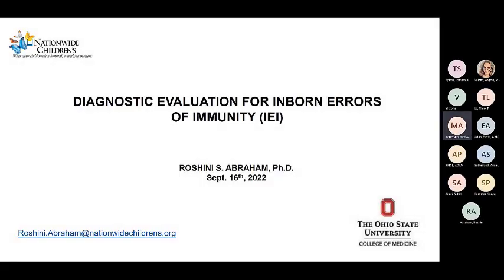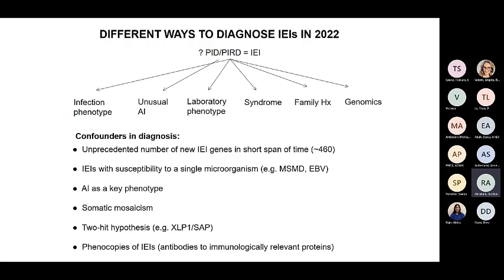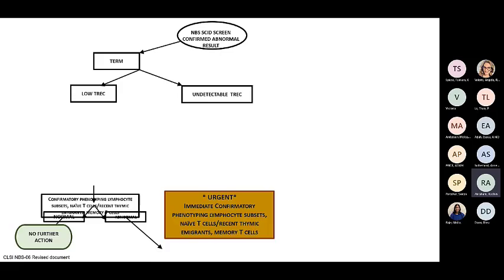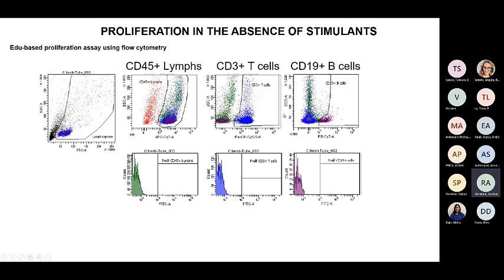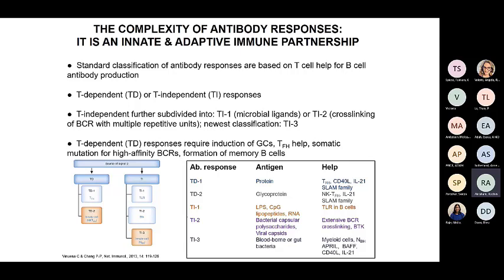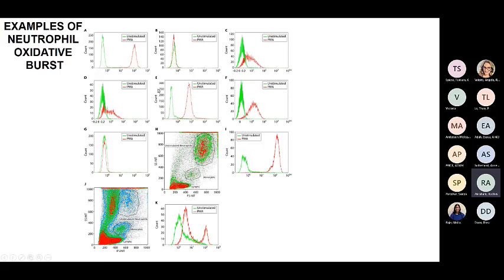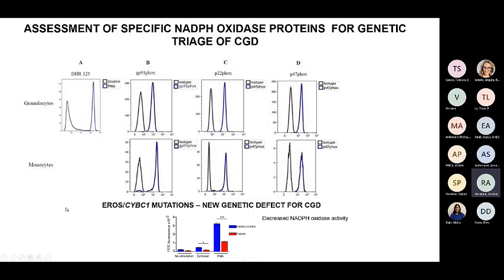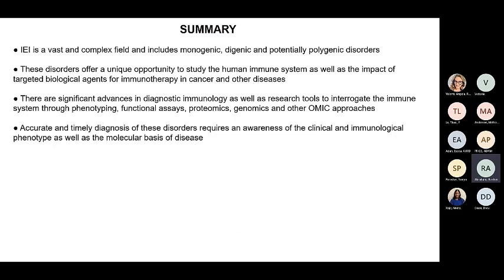Inborn Errors of Immunity (Abraham)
Dr. Roshini Abraham describes the diagnostic evaluation for inborn errors of immunity (IEI).